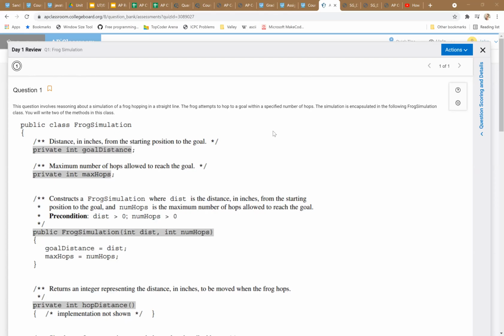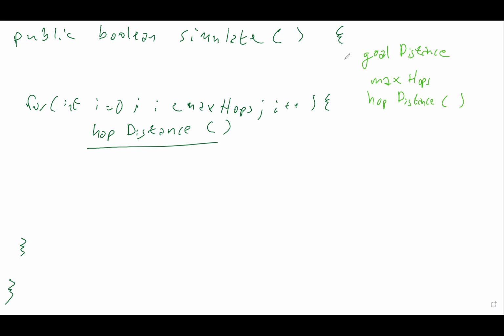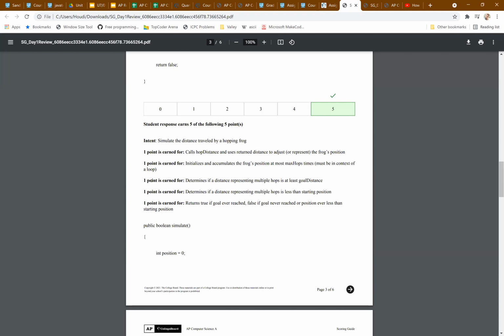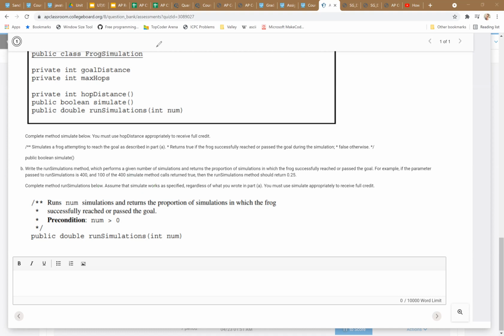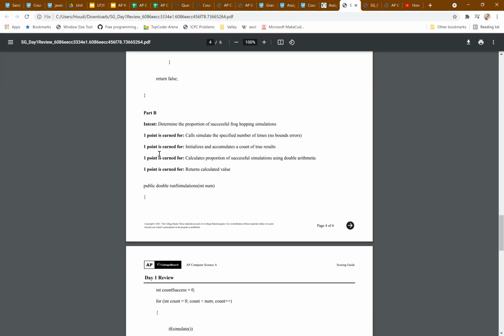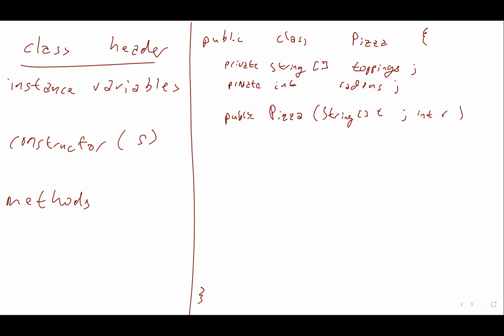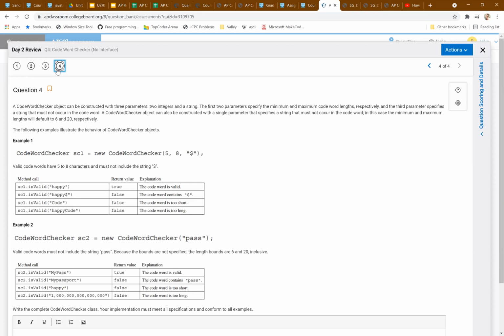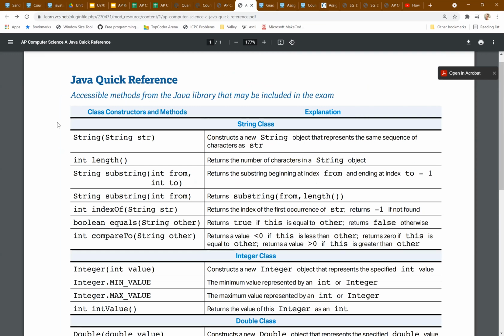AP CS A Exam Review Day 2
Recap of the Frog FRQ, as well as discussion of Classes and introduction of CodeWordChecker FRQ